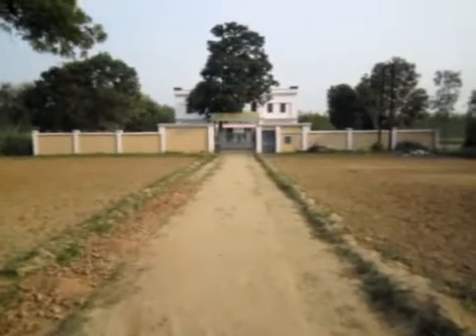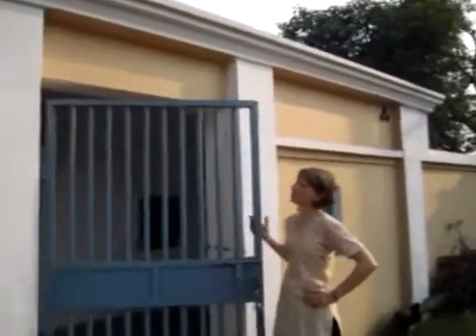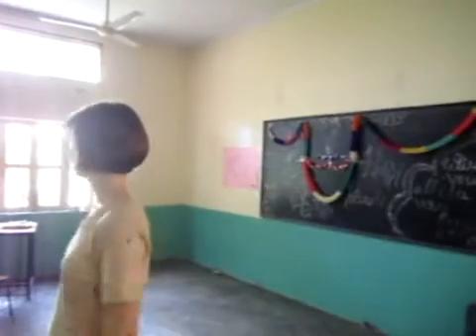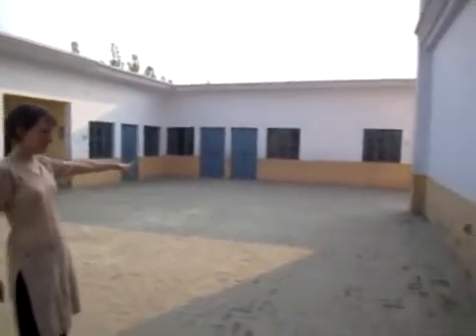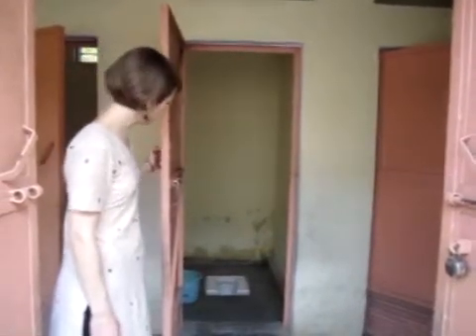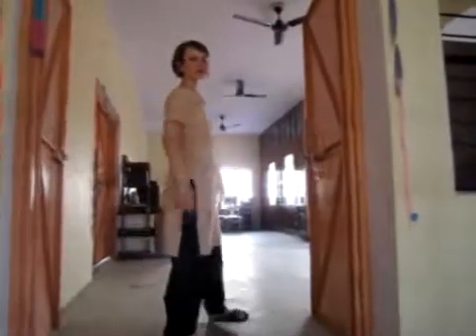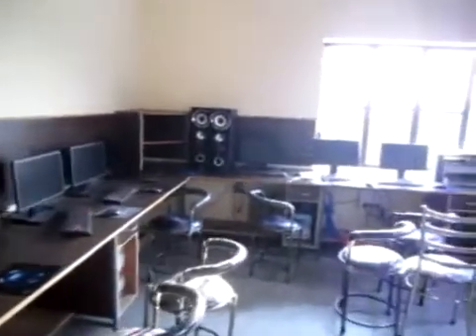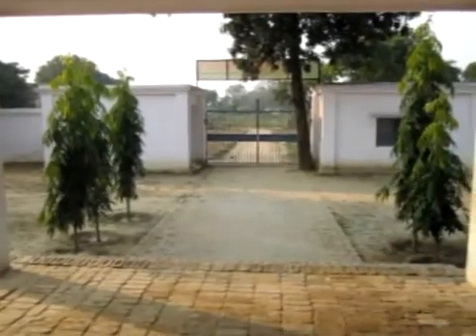Free Schools India Video Tour 5th November 2013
A complete tour of our school in Chakarsi Village, Uttar Pradesh, India, showing all our latest developments